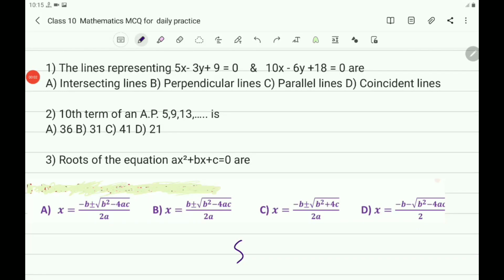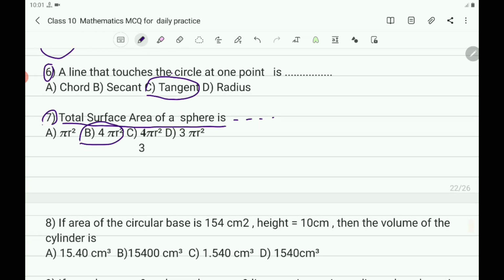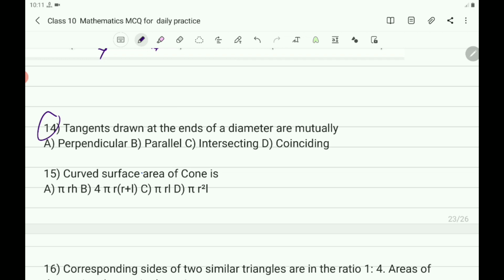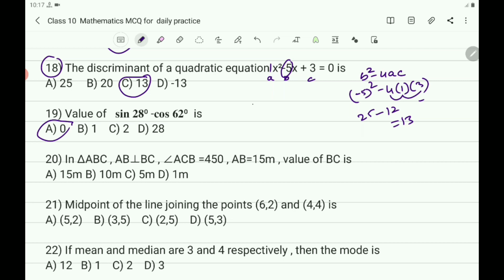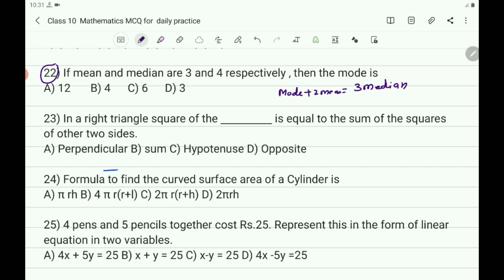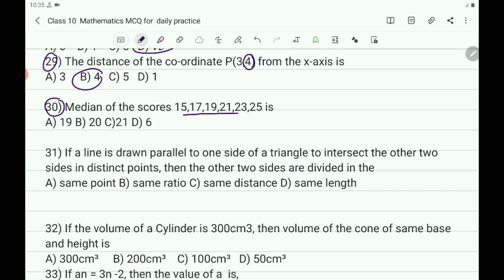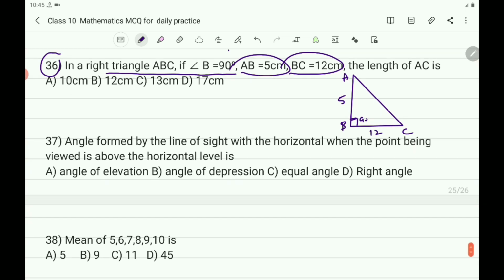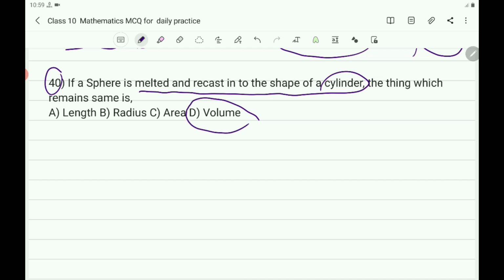Class 10 Mathematics MCQ Model Question paper 3(solved) for daily practice (Day 3)